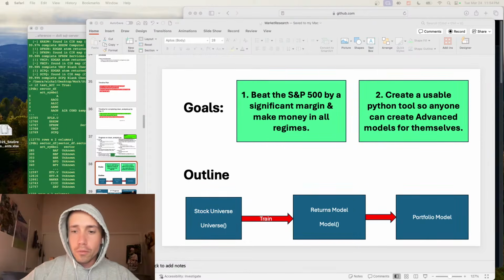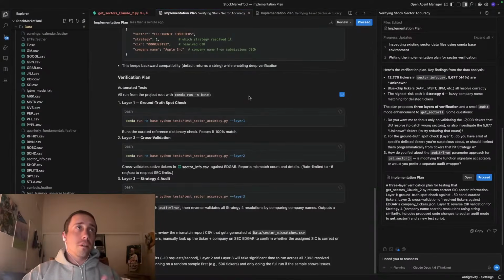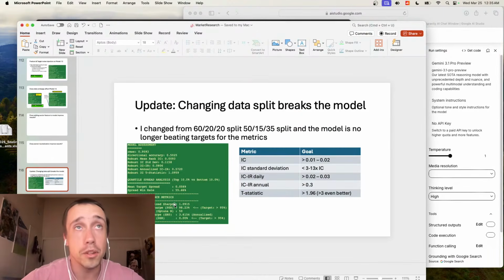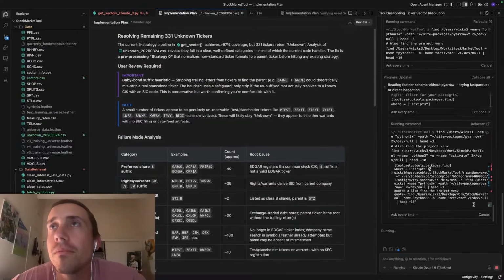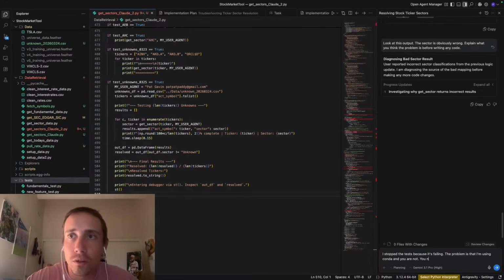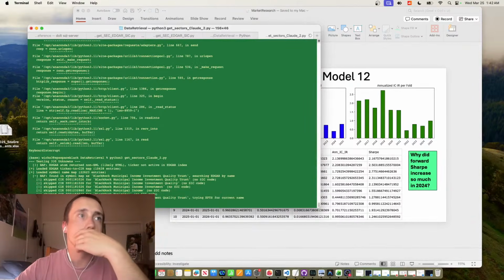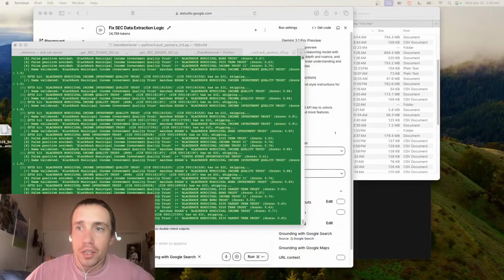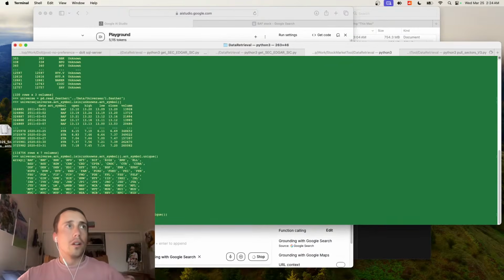Live: Coding Advanced Stock Market Tool in Python | Sector Data & Adding Features | 3/23/2026